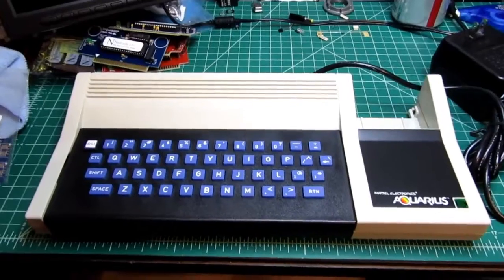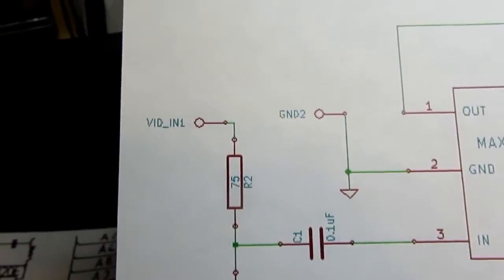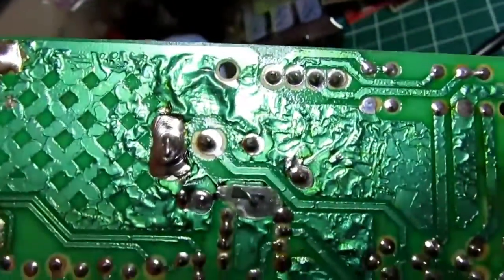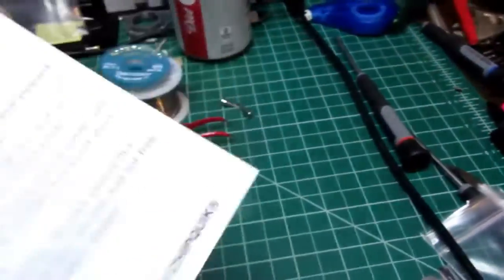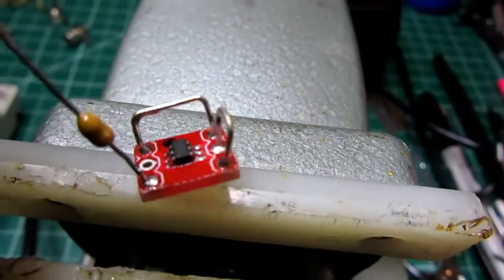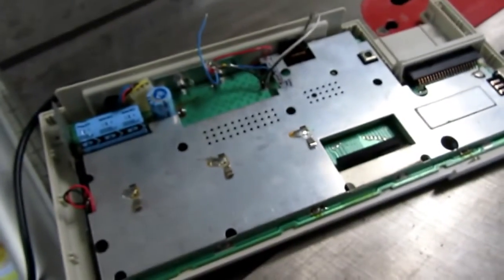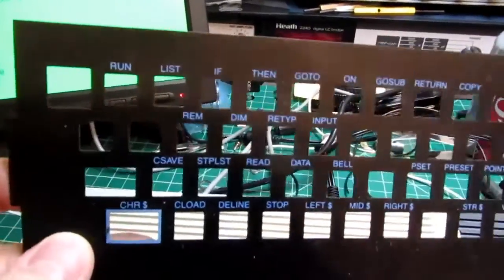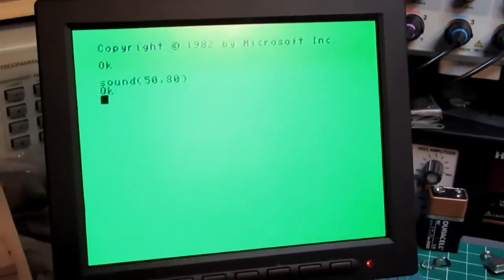Mattel Aquarius: The Little Computer That Couldn't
My first video in a while. My old trusty computer took a dump, and that started me on a time consuming process of specifying a new, much more modern computer, waiting for it to be built, then all of the software purchasing and installation. Finally I have my video editing software working again, so I can start to do more videos for YouTube.

This one is my (shallow) exploration of the failed Mattel Aquarius computer from 1983, probably the shortest-lived personal computer ever produced in massed quantities.

This video is primarily about my little hack of the computer, in order to replace the integral RF modulated A/V output with an easier to use composite video output.